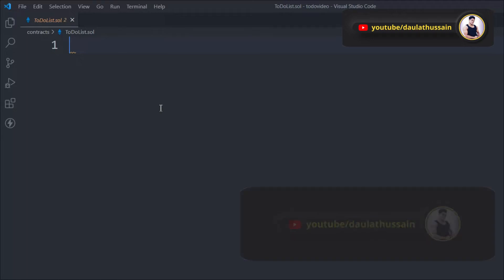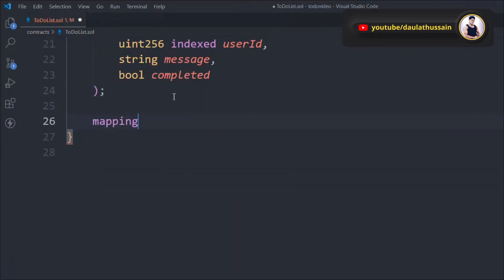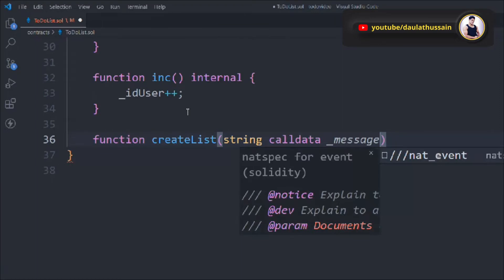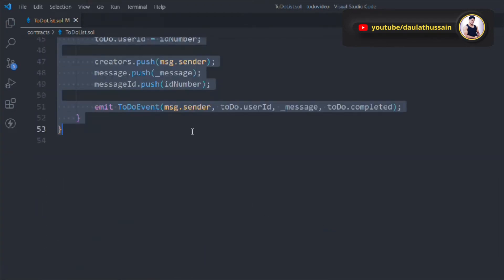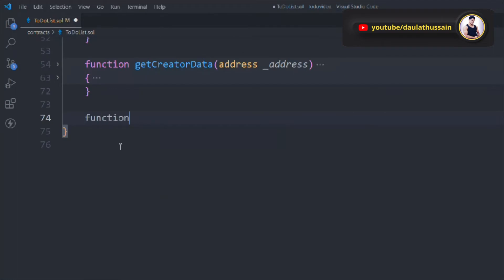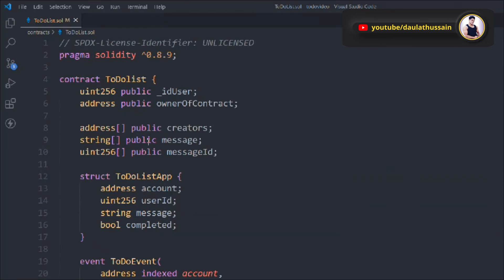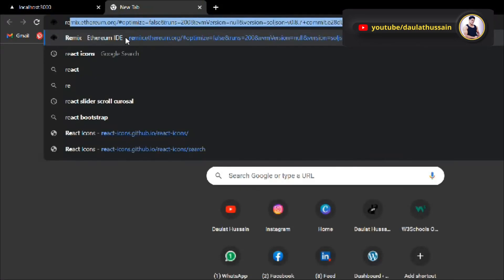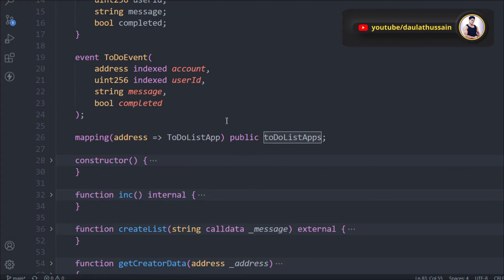Solidity ToDo List Smart Contract | Ethereum Dapp | How To Write Solidity Smart Contract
Developing a ToDo list dApp in Ethereum, Solidity ToDo List Smart Contract

To be able to communicate with blockchain we’ll need to write a smart contract. A smart contract can also use understood as a backend script that contacts the blockchain. The smart contract will allow us to store our to-do list tasks in the blockchain.

PLayList Course

Workout Video: